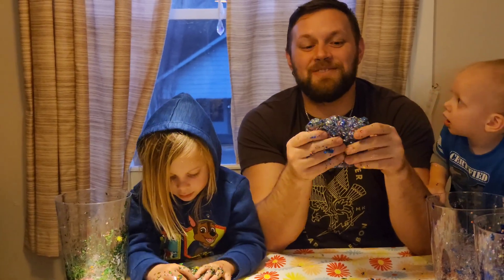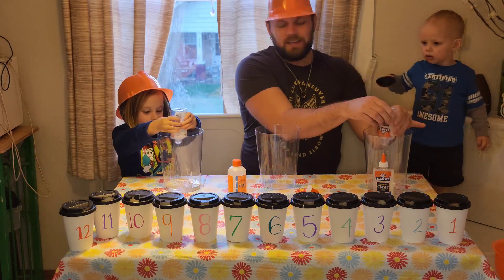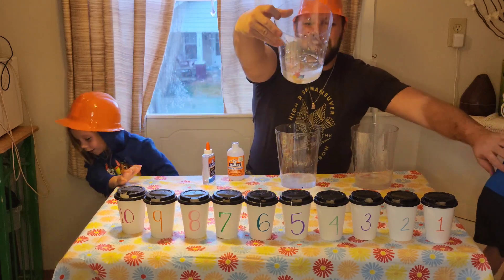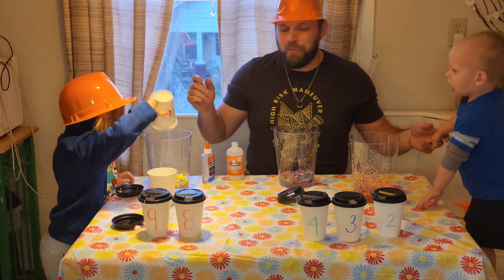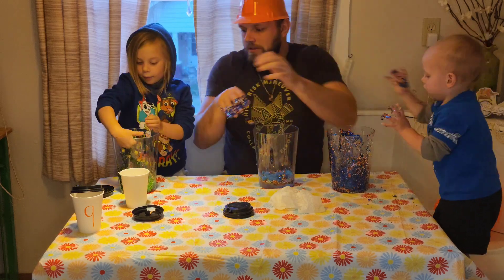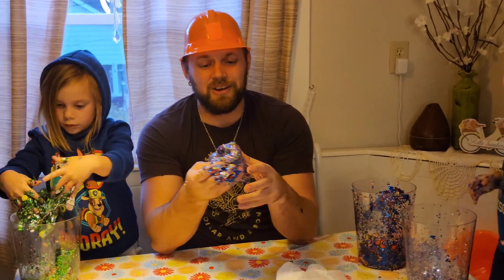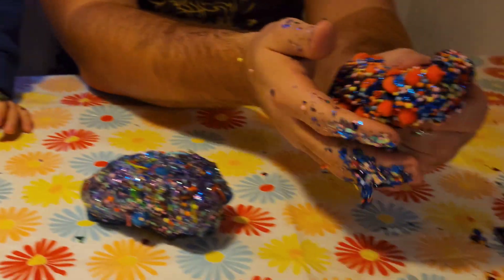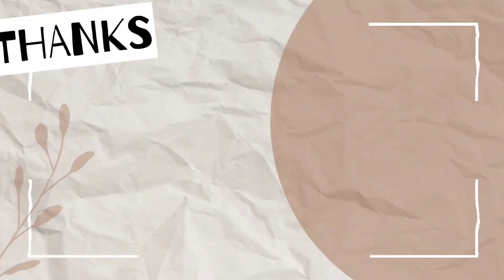Family Fun: Making Homemade Mystery Slime! 5 minute crafts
Get ready for some family fun as Daddy, Ivy, and Finny come together to make homemade slime! In this video, you'll see the three of them choose from 12 random cups filled with various items such as glitter and pompoms to add to their slime. Watch as they mix and match different colors and textures to create their unique slime creations. It's a great way to spend some quality time with the family and get creative together. So grab your cups and let's get slimy!